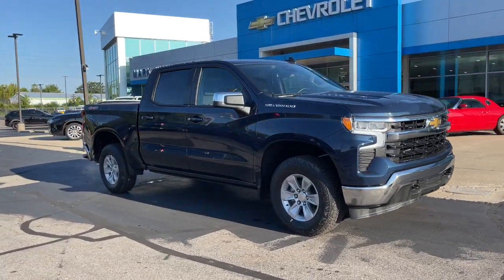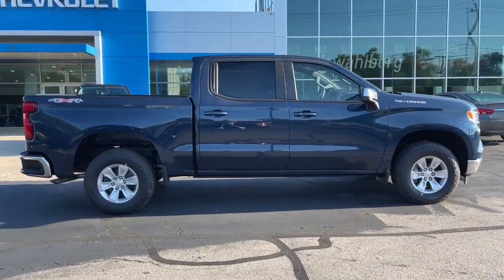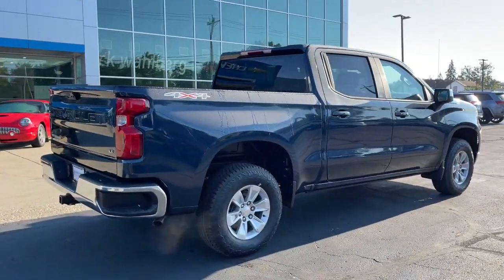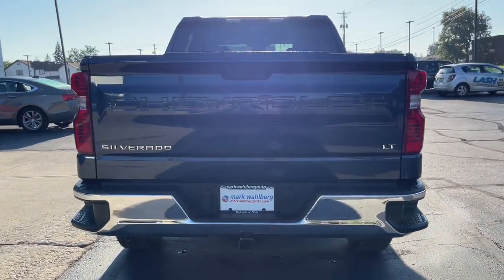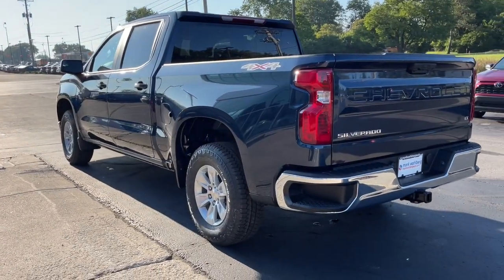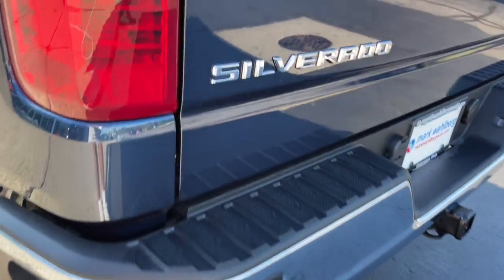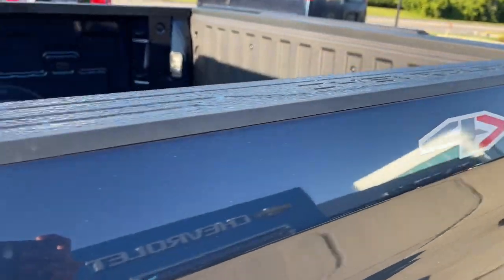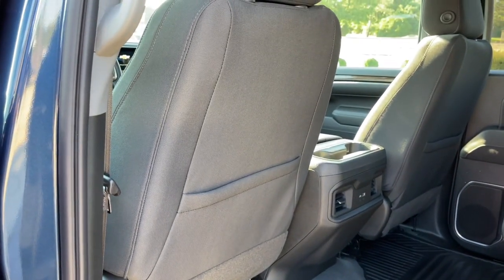2022 Chevrolet Silverado_1500 Worthington, Columbus, Westerville, Powell, Delaware XF2T590306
Northsky Blue Metallic New 2022 Chevrolet Silverado_1500 available in Worthington, Ohio at Mark Wahlberg Chevrolet of Worthington. Servicing the Westerville, Powell, Delaware area.

700 E. Dublin-Granville Road

Northsky Blue Metallic 2022 Chevrolet Silverado 1500 LT LT1 4WD 10-Speed Automatic EcoTec3 5.3L V8 10-Speed Automatic 4WD Black Cloth.